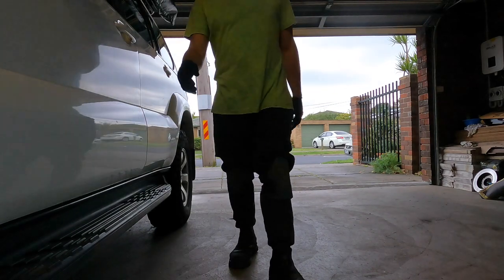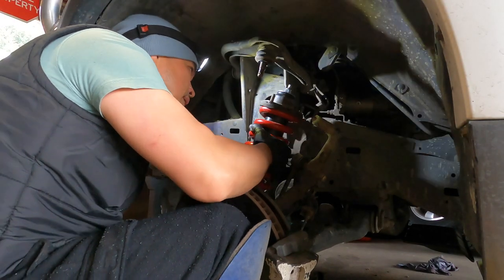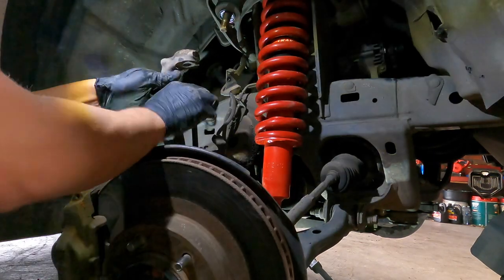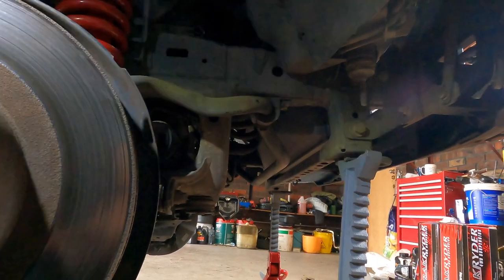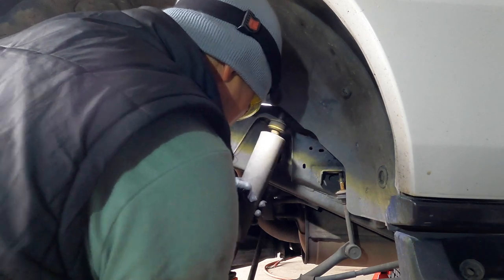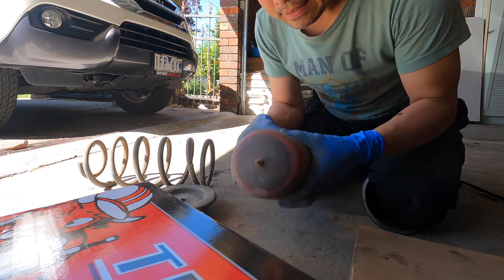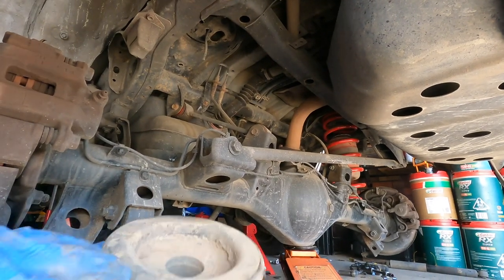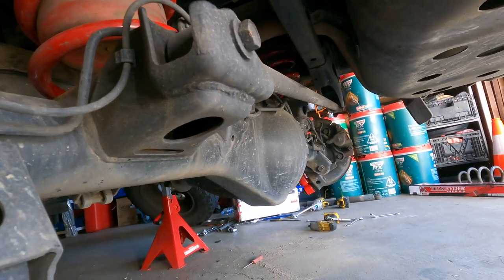How to INSTALL 2 INCH LIFT KIT to a LANDCRUISER PRADO 120 | MODIFIED | DIY | BACKYARD MECHANIC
Hey Guys, after saving some cash for a long awaited time finally I made it to modified my PRADO.